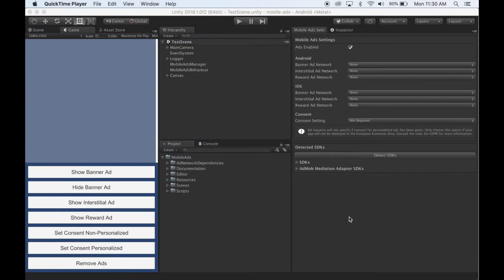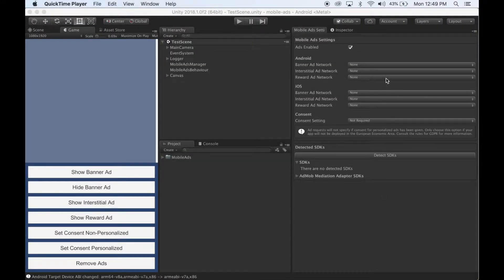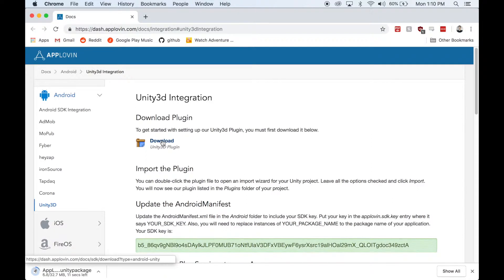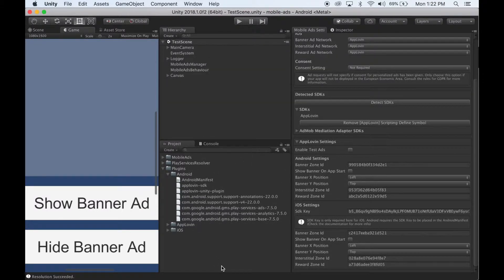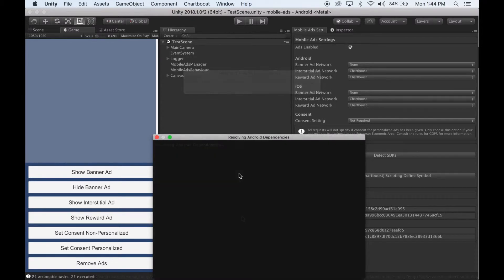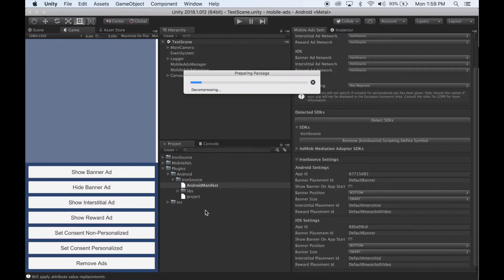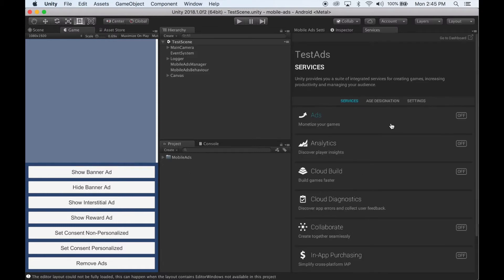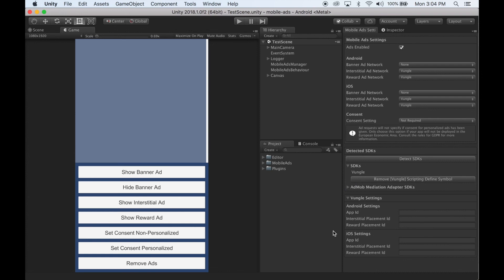Mobile Ads Unity Asset - Setup Ad Networks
In this video I show you how setup each of the supported ad networks in the Mobile Ads - Monetization & Mediation Unity asset. Below you will find links that will take you to the part of the video where I setup each of the ad networks.

AdMob: 0:18
AdColony: 2:28
AppLovin: 4:13
Chartboost: 7:32
IronSource: 10:07
MoPub: 12:45
UnityAds: 14:15
Vungle: 16:19